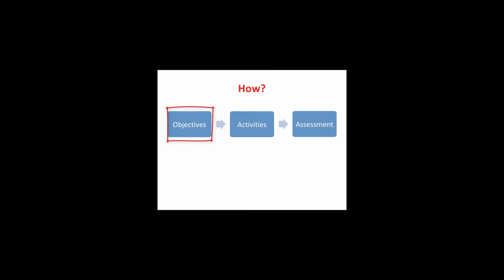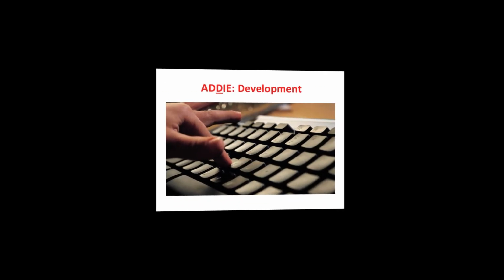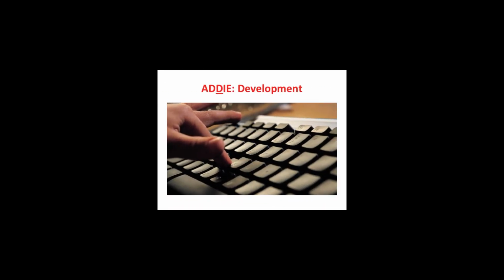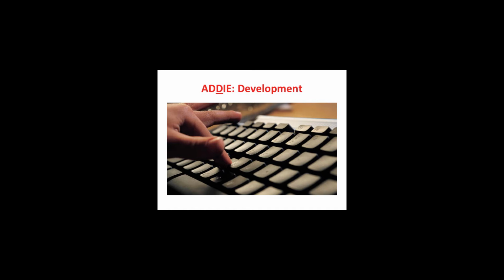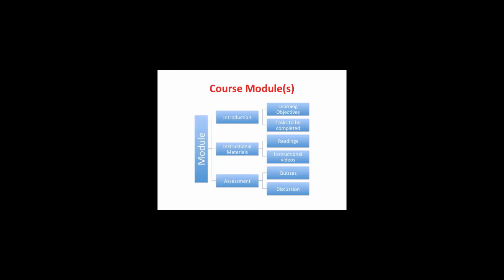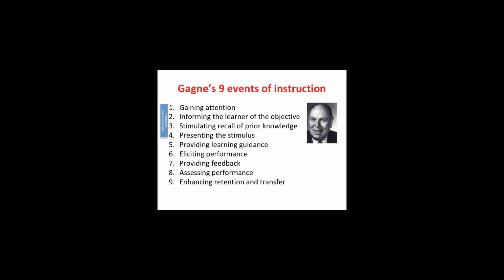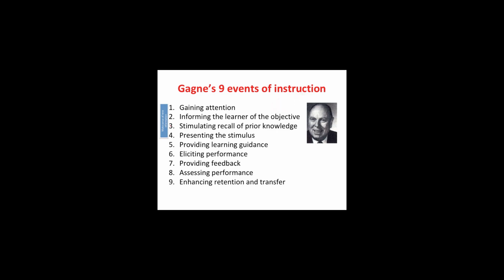MIT 515 - Development of Instruction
This video is an introductory video created for my MIT 515 students to discuss the development of instruction for online courses.